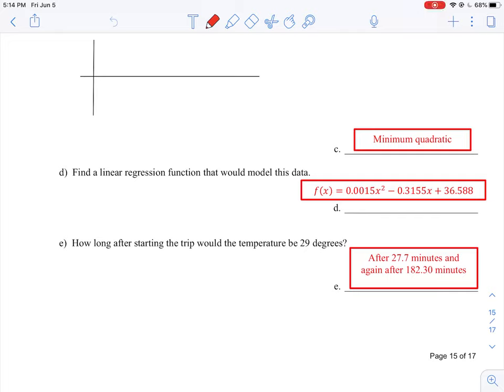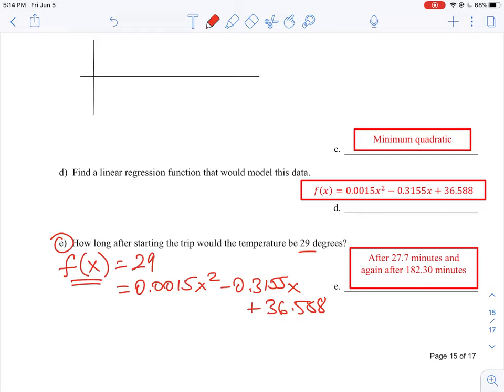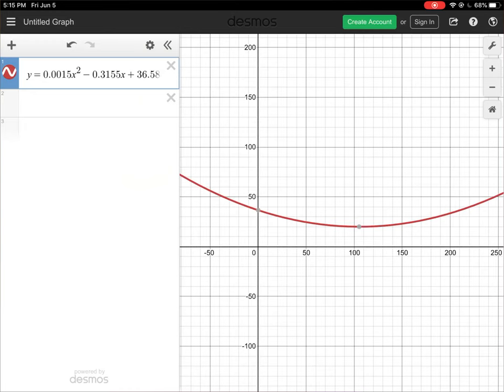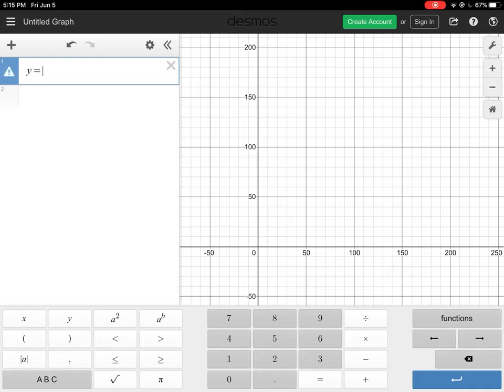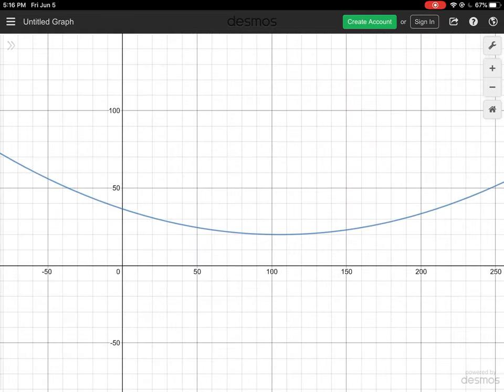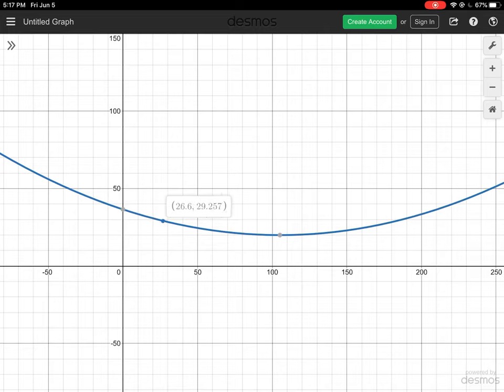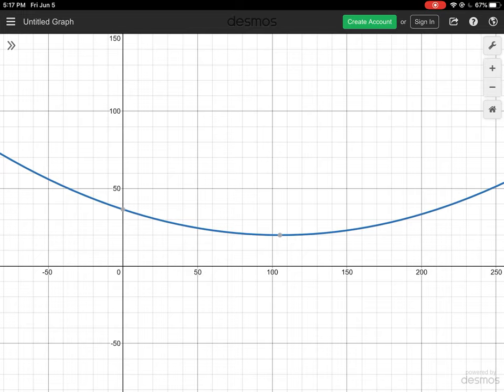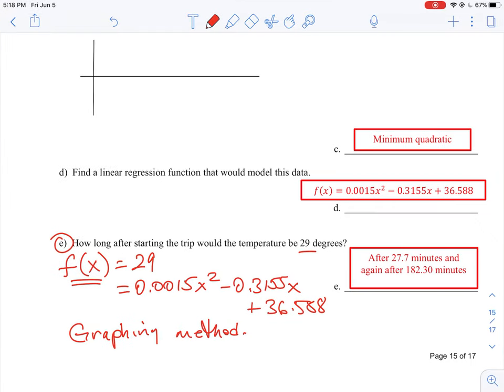FOM12 U5 Q7e